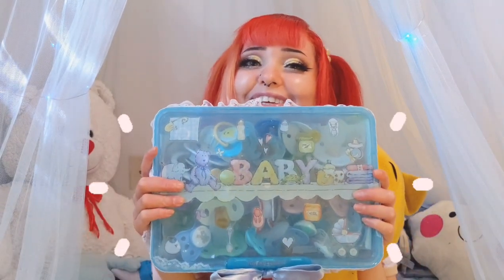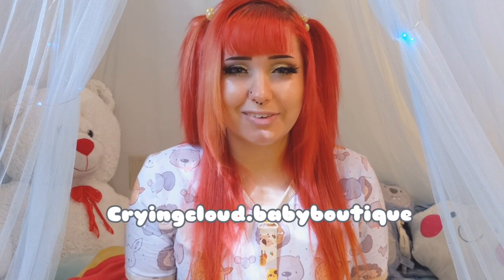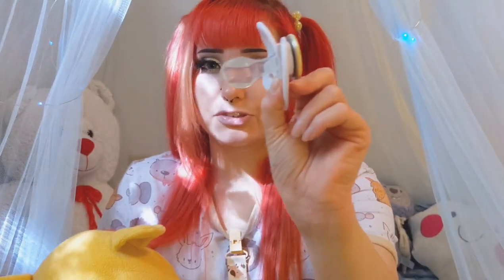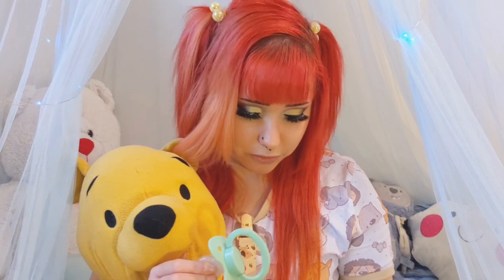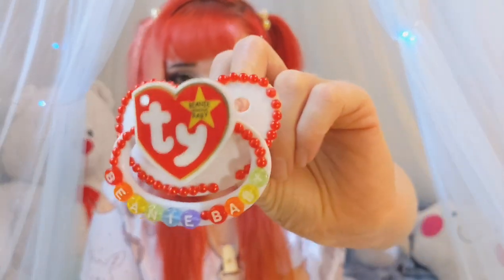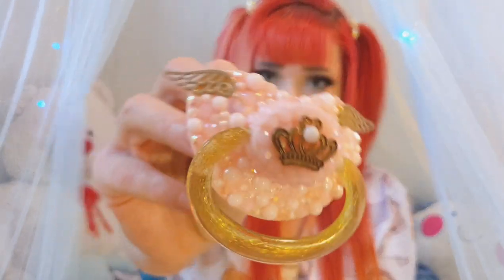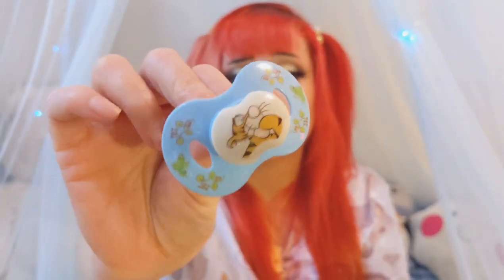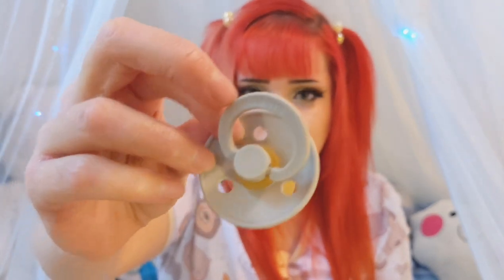☁️ agere paci tour! ☁️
hi babies!! today I will be showing you (mostly) all of my pacis!! I hope you all enjoy!!

you can find more baby content on!